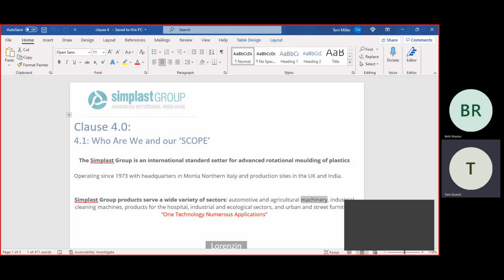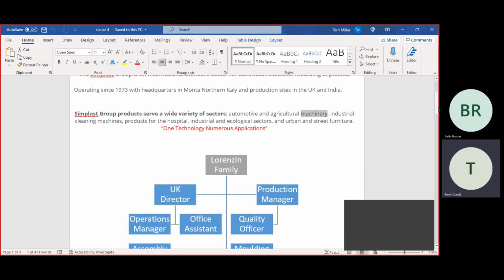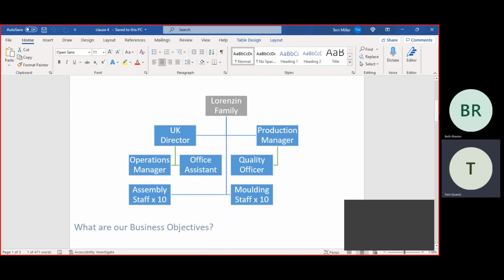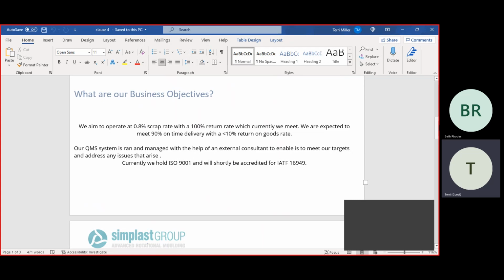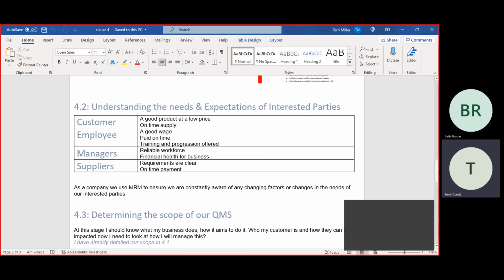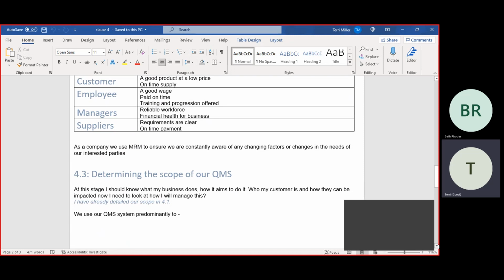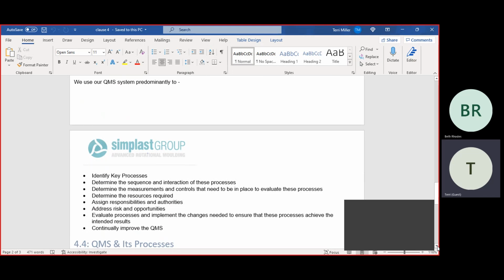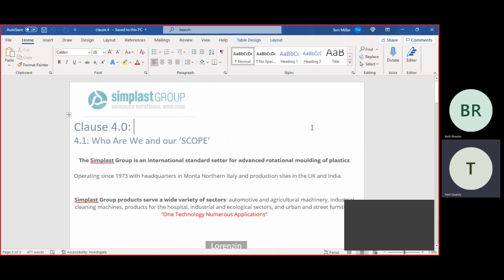Clause 4.0 Training